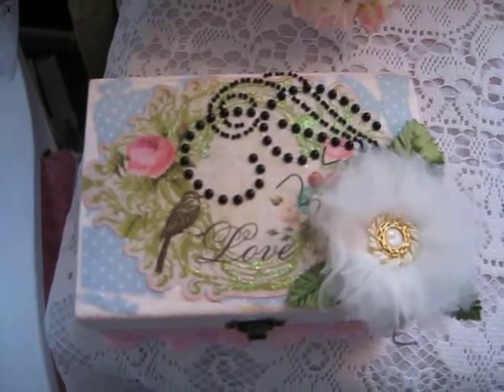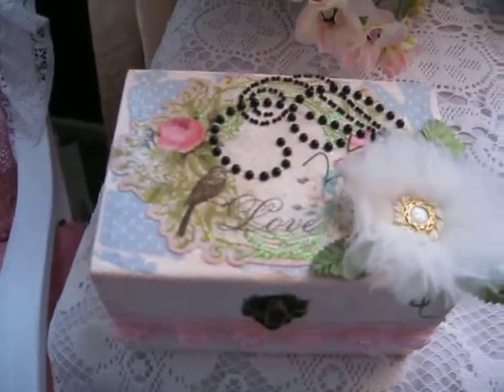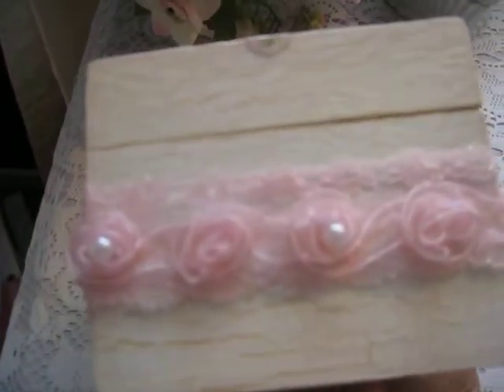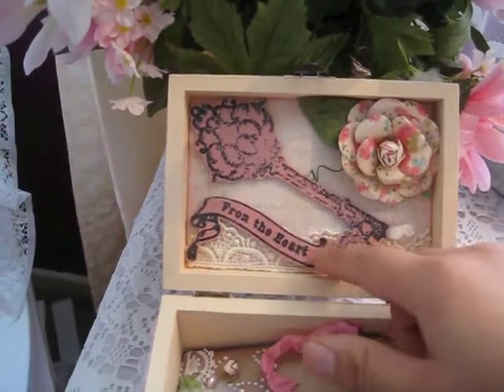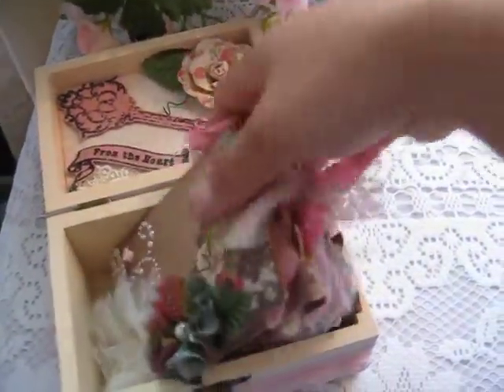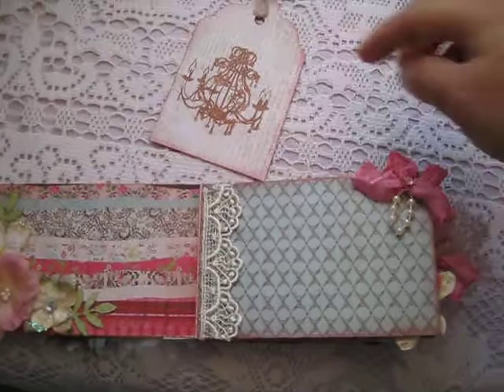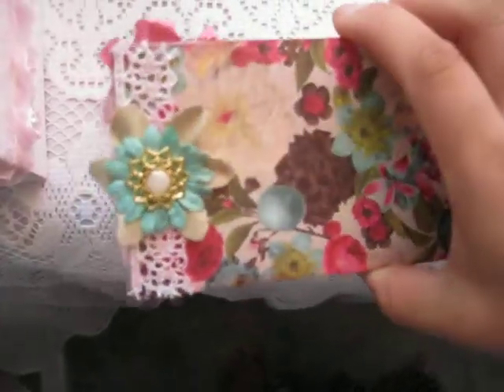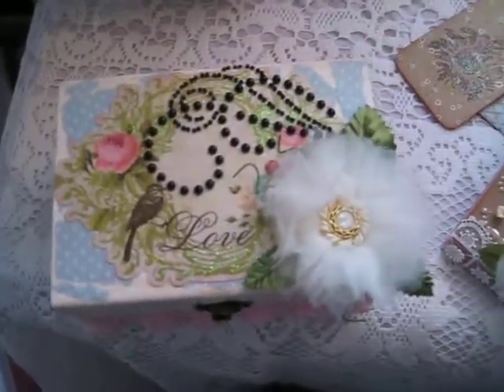My 1st Altered Shabby Box n Mini so cute!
Hi Gorgeous people, Va again with another project to show u all..
I have a little altered box n mini using the Prima madeline papers,note card , prima madeline flowers.
I had so much fun making this box n mini...Hope u all like it as much as I do as It turned out super cute..
pls comment n tell me what u think.. have a great day